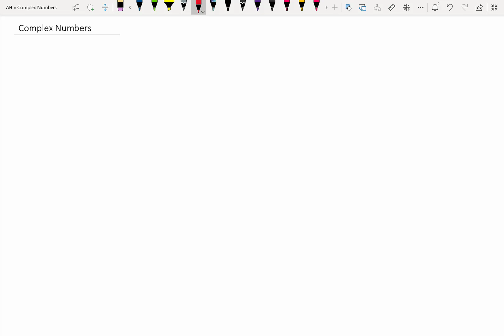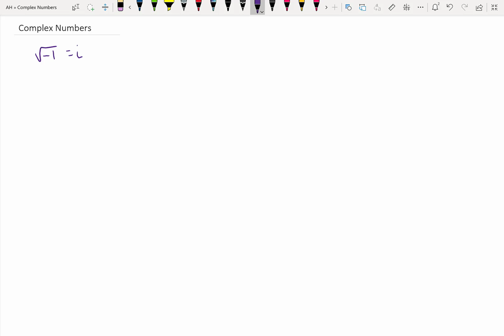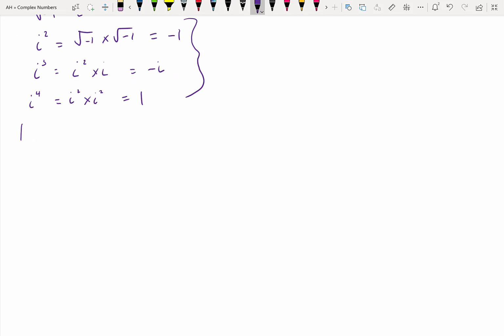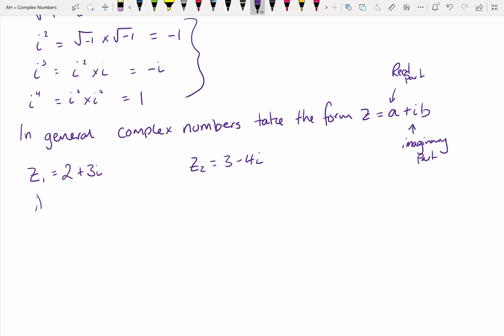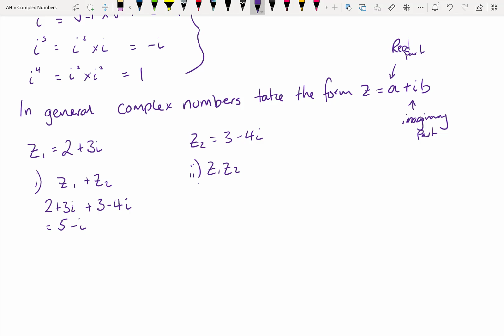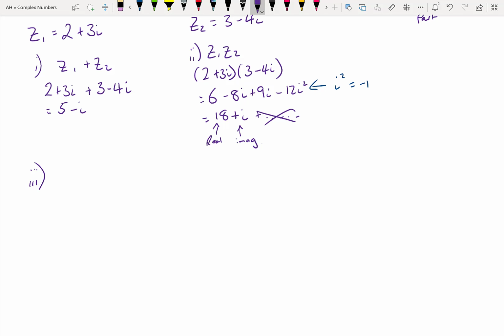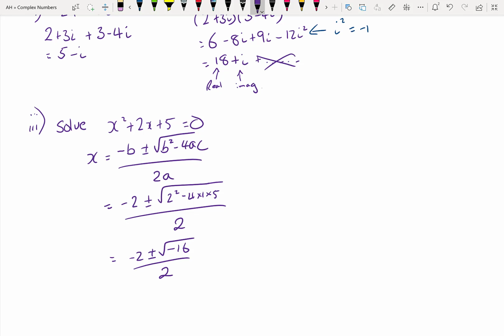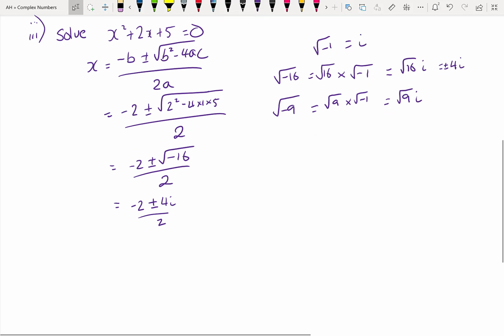Complex Numbers Intro